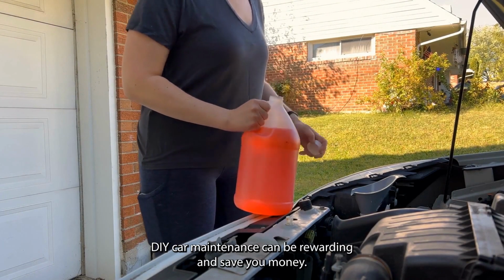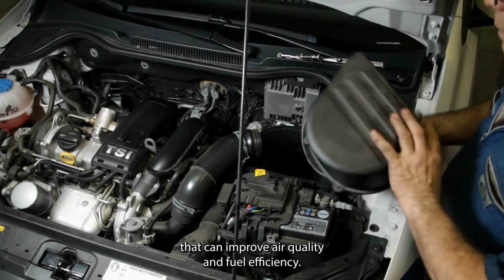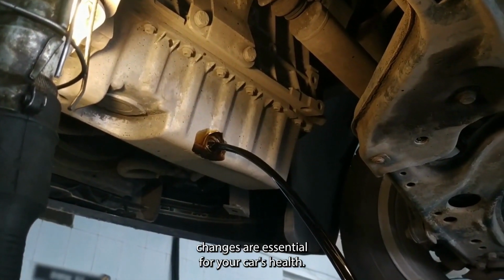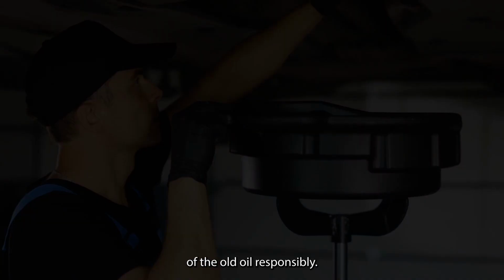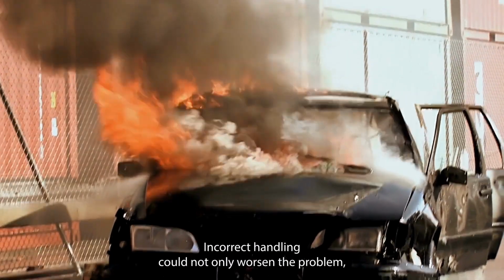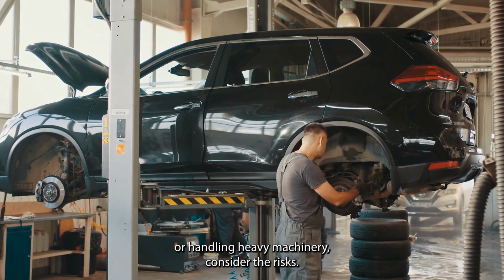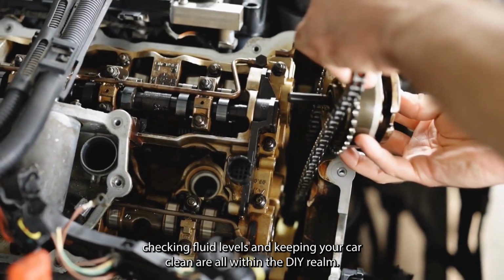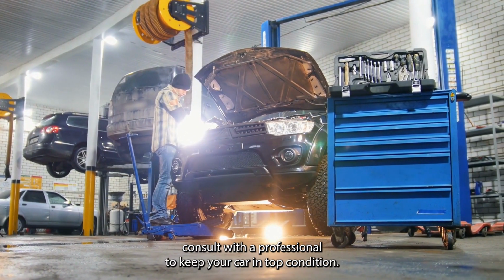DIY vs. Professional Car Maintenance: Finding the Balance